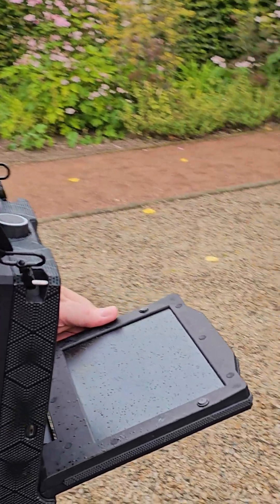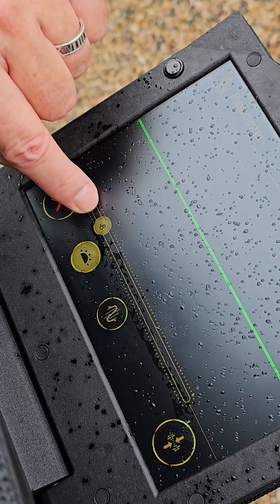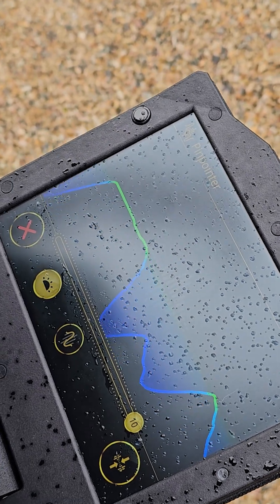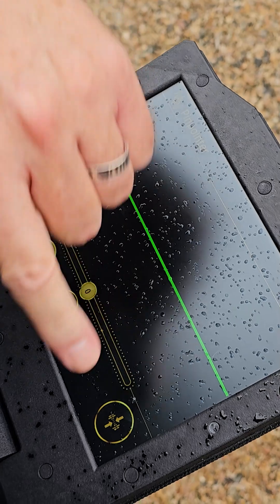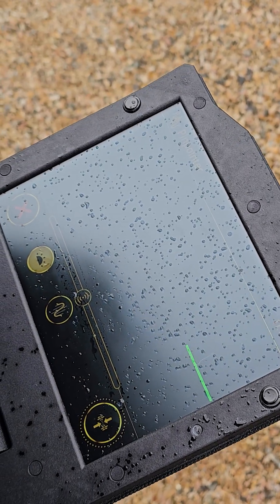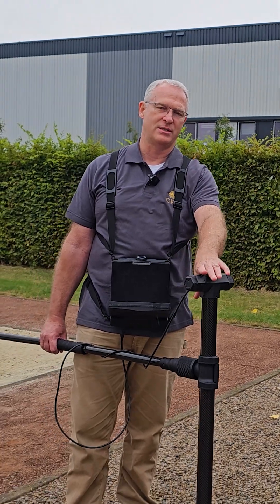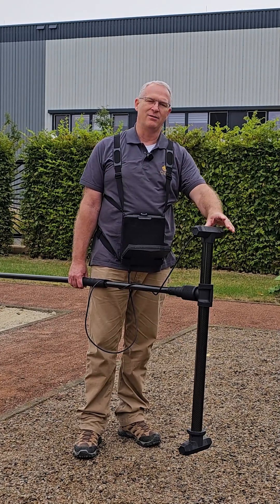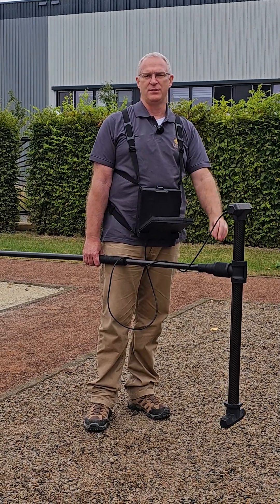Optimize Your Scan💡 eXp 7000 Pinpointer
Control every detail!
💡 Strong or weak signal? Adjust sensitivity to fit your target – and use Ground Balance for clean results.